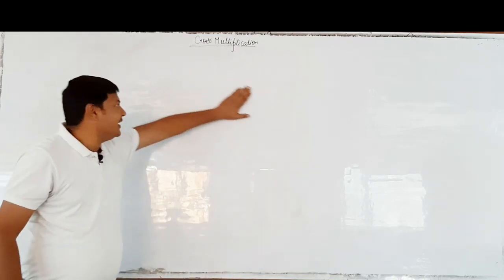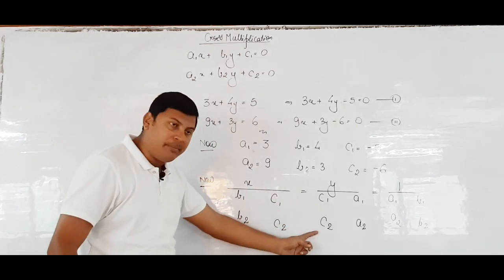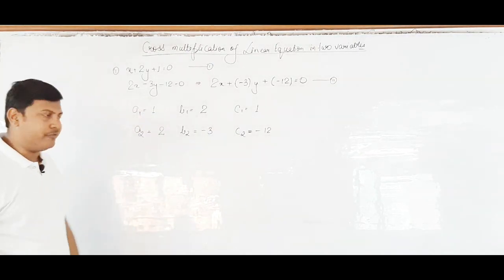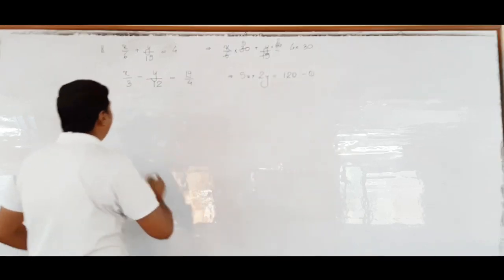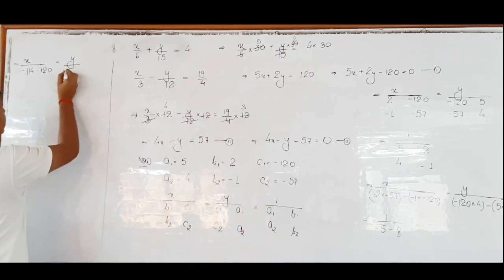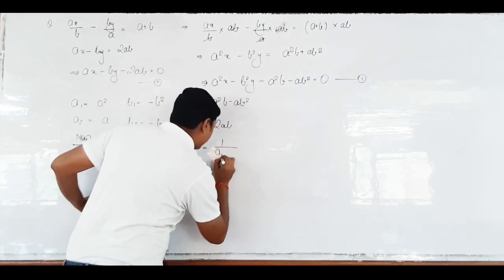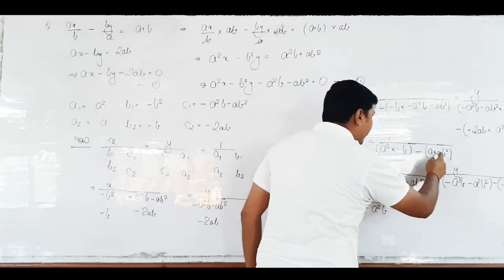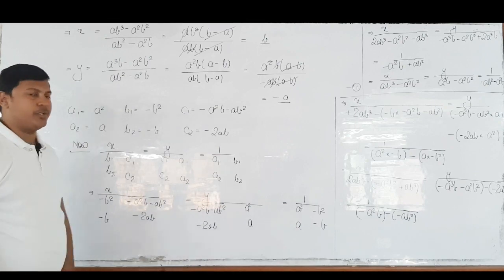Linear Equations In Two Variables (Cross Multiplication) , CLASS X.